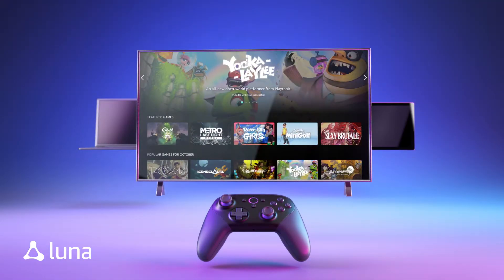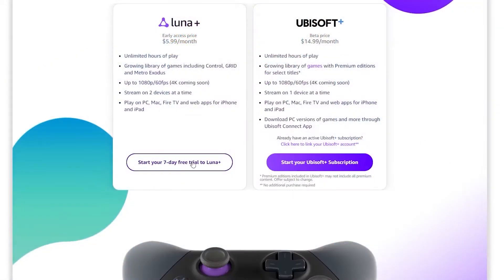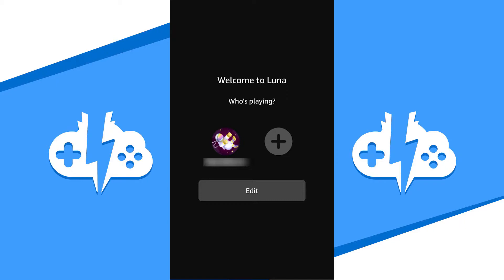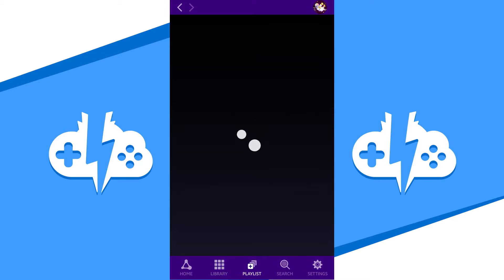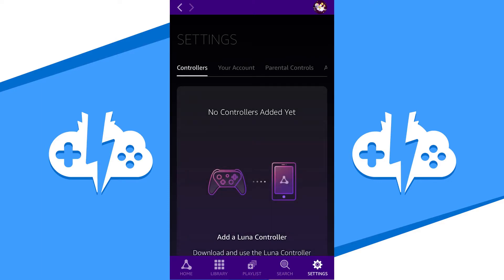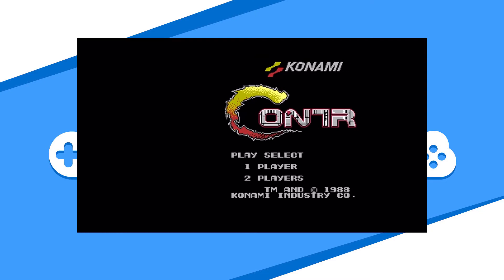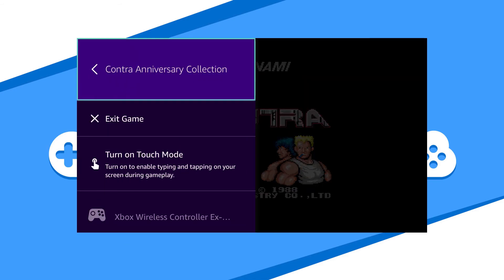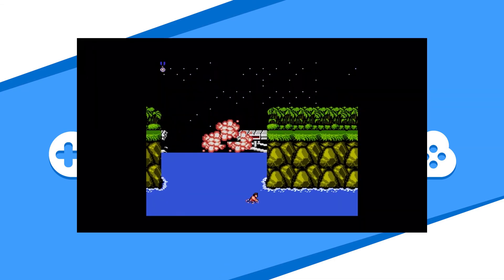Amazon LUNA Install on IPHONE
We’ll guide you through on how to install and setup the Amazon LUNA iOS app so you can play Luna on your iPhone.